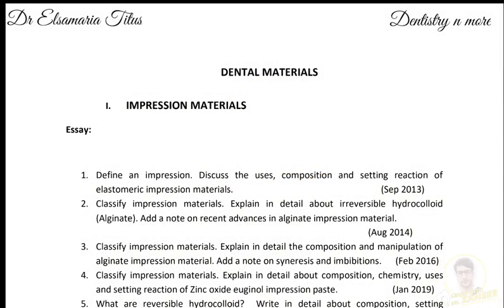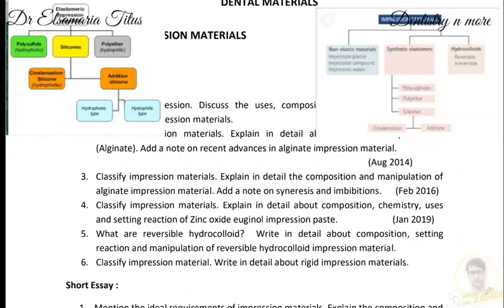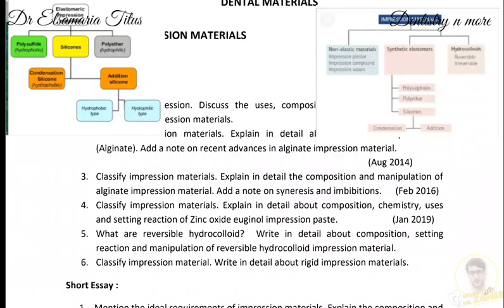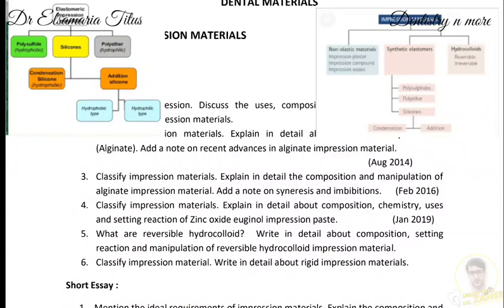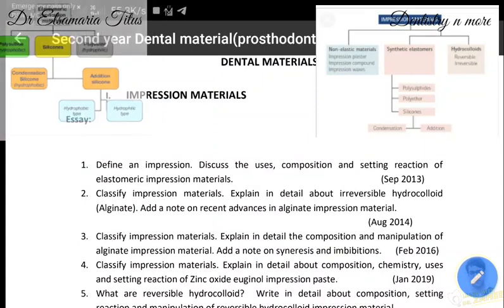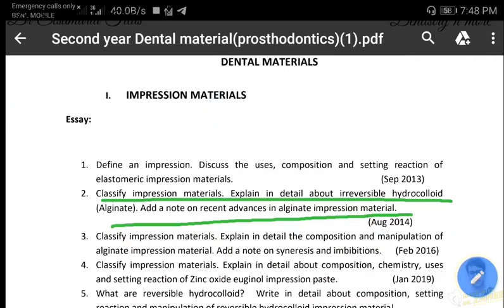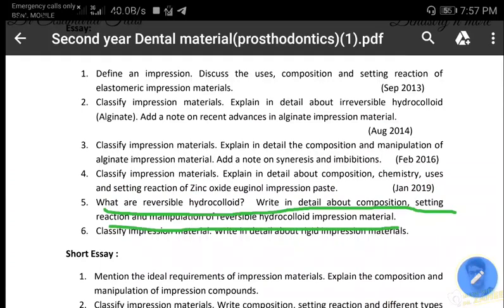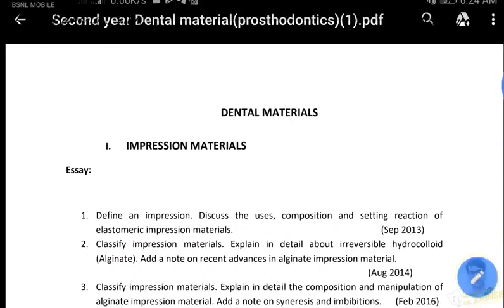DENTAL MATERIALS -QUESTION PAPERS DISCUSSION -PART 1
DENTAL MATERIALS QUESTION PAPER DISCUSSION - PART 1

2)Oral medicine & Radilology

3)Oral pathology

4)Pedodontics

5)Orthodontics

6)Public health dentistry

7)Conservative dentistry

8)Endodontics

9)Prosthodontics

11)Periodontics